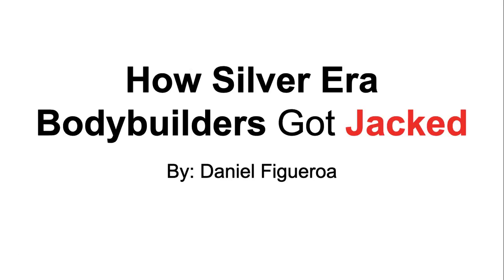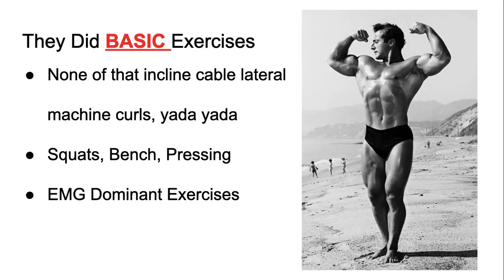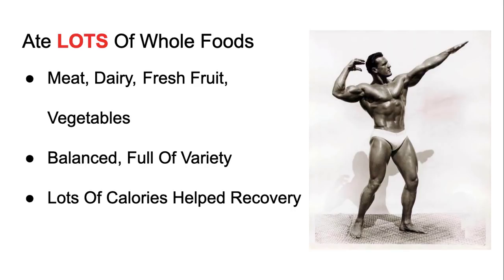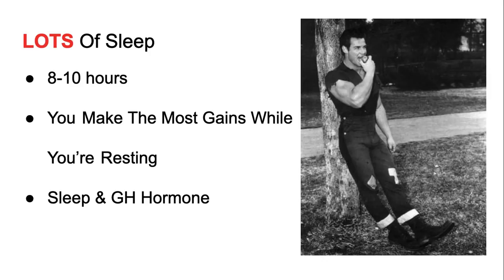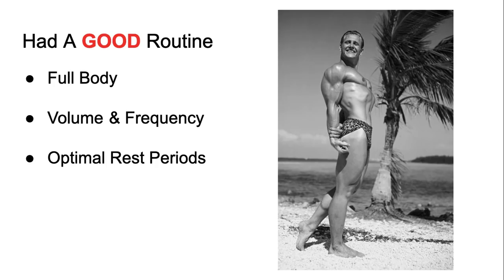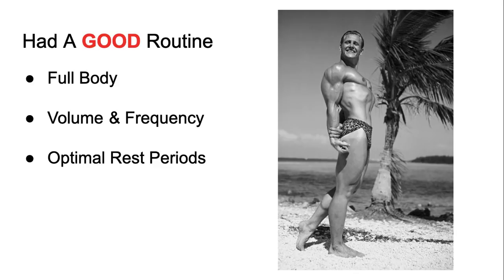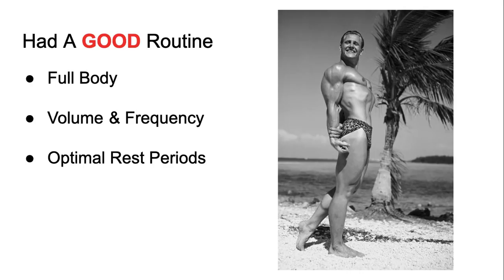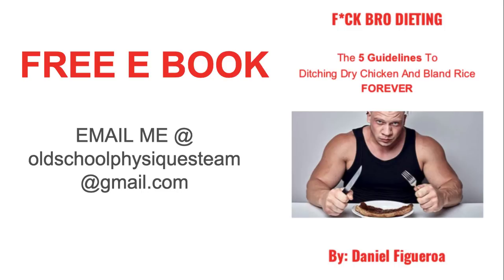How Silver Era Bodybuilders Got So JACKED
Apply For My 6 Month Mentorship Or 12 Week Program